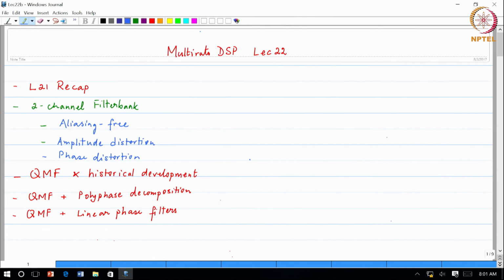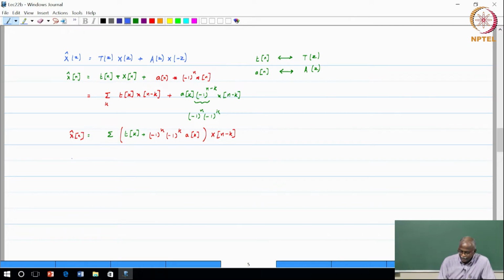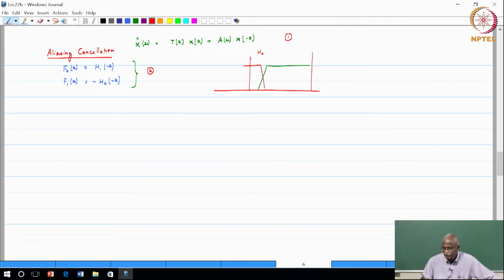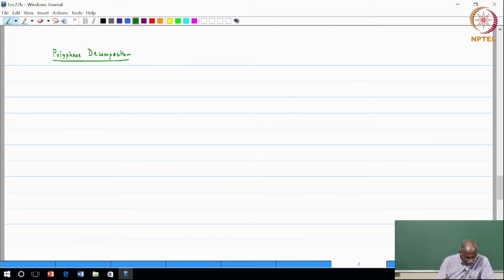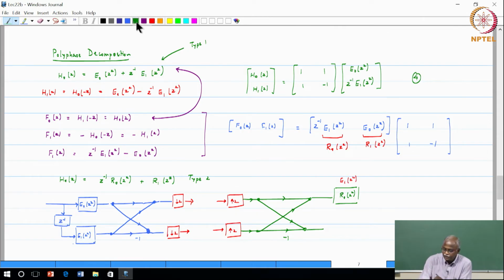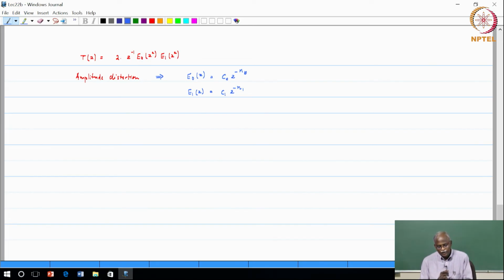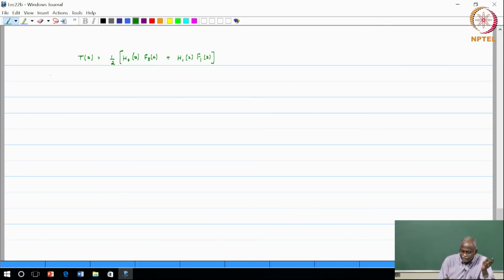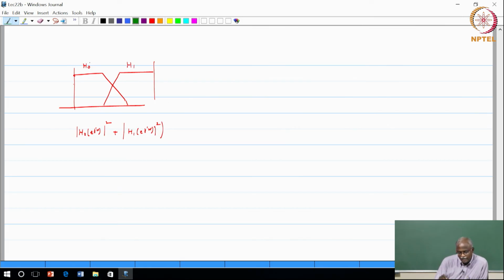#37 Introduction to Quadrature Mirror Filters (QMF) | Multirate DSP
This lecture reviews 2-channel maximally decimated filter banks. We'll start off by learning that a 2-channel filter bank is linear, time-varying, and periodic. Then, we'll review conditions for aliasing cancellation. Next, we'll discuss magnitude distortion and phase distortion, learning that an all-pass function will eliminate magnitude distortion. Then, we'll see that to eliminate aliasing and magnitude distortion, we need to use QMF filters. To eliminate phase distortion, we need to use a linear phase filter. Finally, we'll wrap up with a discussion of polyphase decomposition.